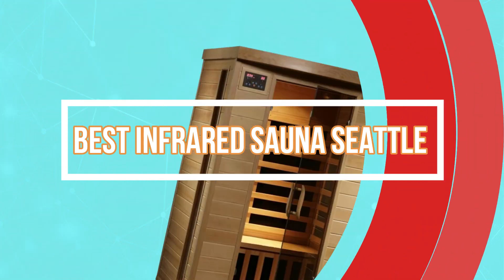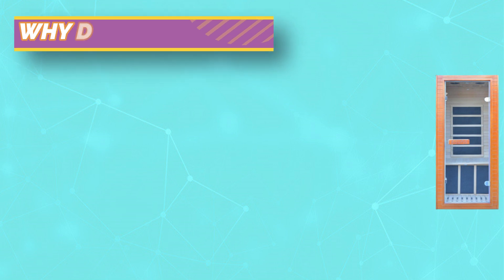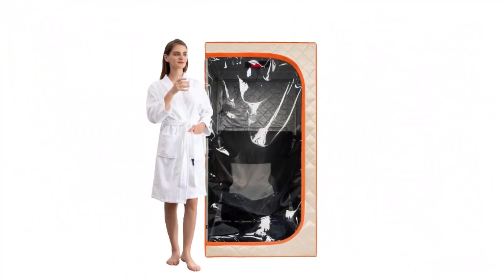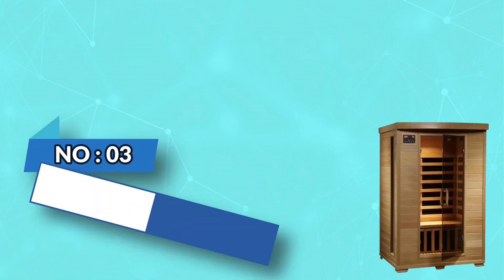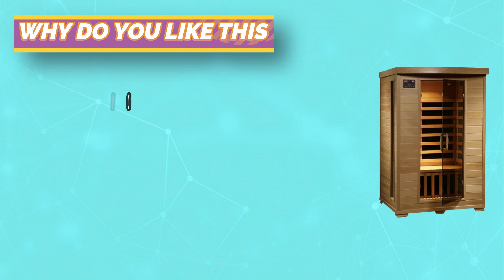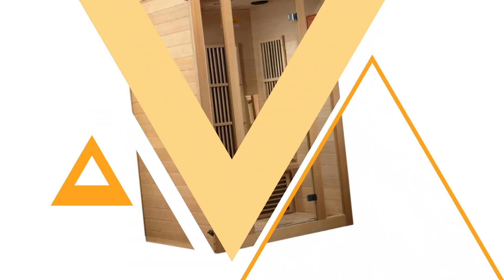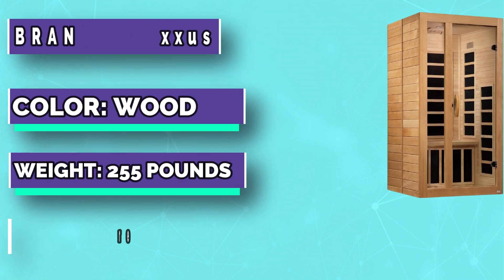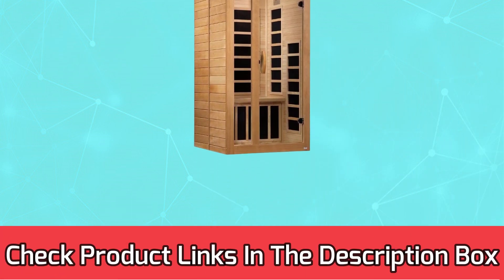Best Infrared Sauna Seattle in 2024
Are you thinking of buying the best Infrared Sauna Seattle? Then the video will let you know what is the best Infrared Sauna Seattle on the market right now.

➜ Links to the Infrared Sauna Seattle listed in this video:

🔶Product Links🔶

👉 5.
👉 4.
👉 3.
👉 2.
👉 1.

►What to Consider When Choosing an Infrared Sauna Seattle◄

Available Space: Measure the space where you plan to install the sauna. Consider the dimensions and make sure there's enough room for ventilation.

Type of Infrared Heater: Infrared saunas come with different types of heaters, such as carbon fiber or ceramic. Carbon heaters are known for even heat distribution, while ceramic heaters may emit more intense heat. Choose based on your preference.

EMF Levels: Electromagnetic fields (EMFs) are a concern for some sauna buyers. Look for low-EMF or zero-EMF models if this is a priority for you.

Wood Type: The wood used in the sauna affects its aesthetics and durability. Cedar and hemlock are popular choices due to their resistance to moisture and insects.

►What we do◄ Our team analyzes lots of best Infrared Sauna Seattle reviews that are designed for different kinds of users. We also take expert's suggestions to make the list of the Best Infrared Sauna Seattle We will take into consideration quality, features, and price; so you can decide which device is best for you. We hope our findings will help you find the Best Infrared Sauna Seattle for the money.